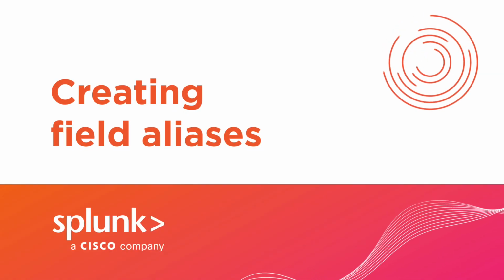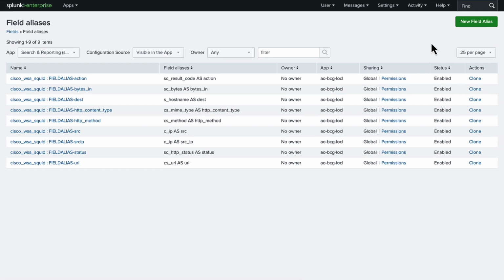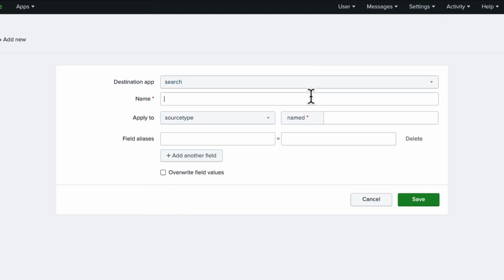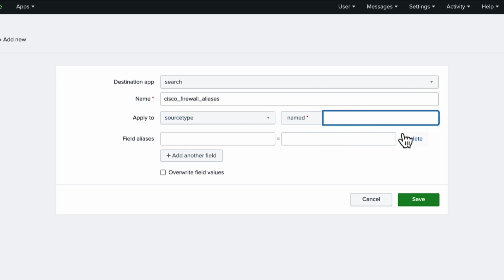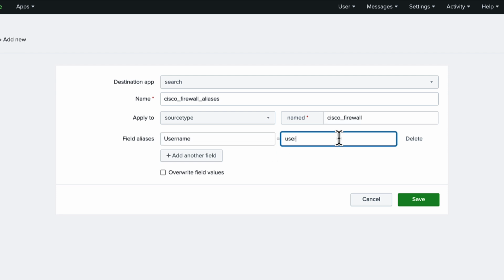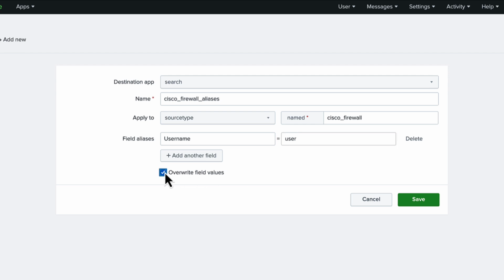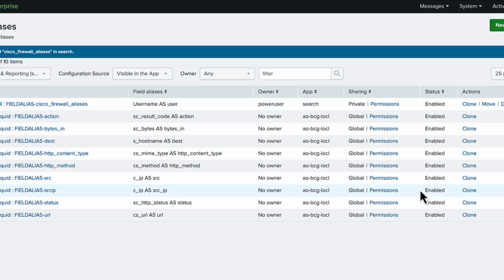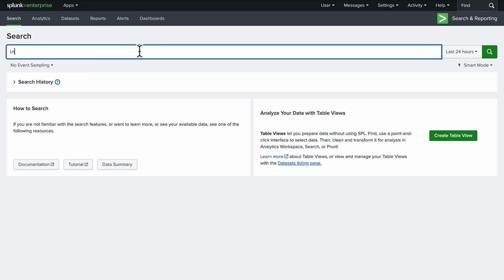How to create a field alias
In this quick tutorial, we'll show you how to create and use fields alias in Splunk to provide an alternative, more user-friendly name-- making your data easier to work with and understand.